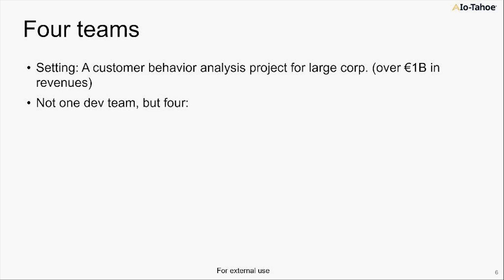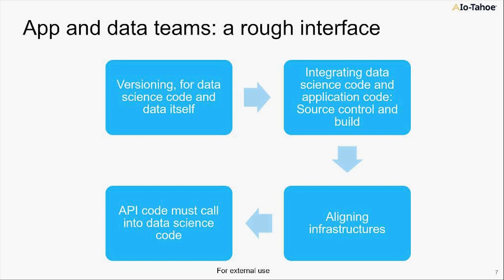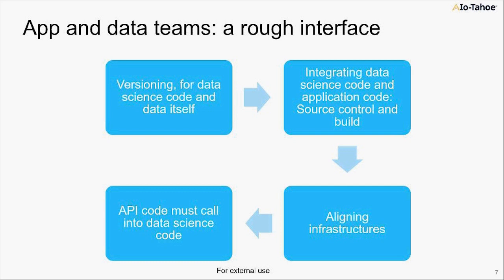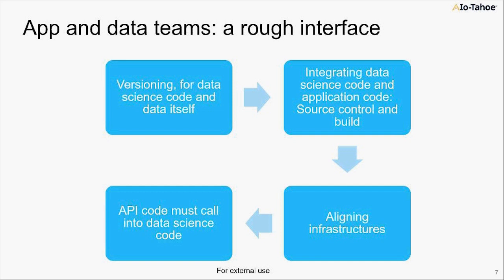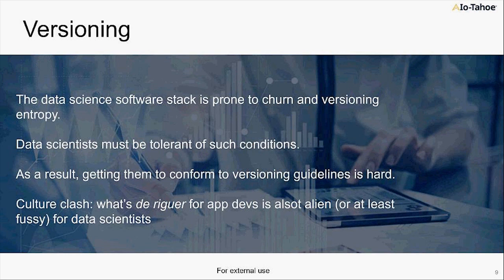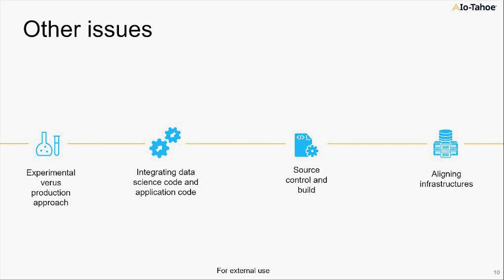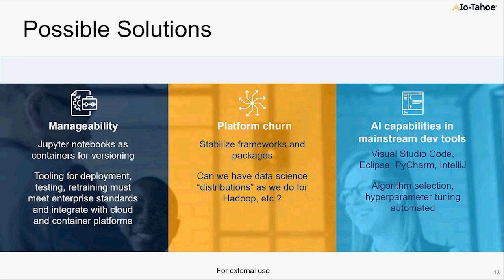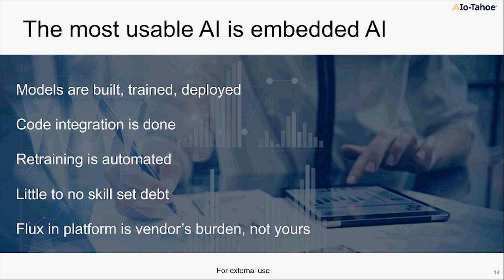Operationalized AI and Machine Learning: challenges and possible solutions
Artificial Intelligence (AI) has captured the imagination of many organizations, from small startups to vast Enterprise corporations.  But doing AI successfully, and in a consistent fashion, can be an elusive goal, a fact which limits productivity, project success and mainstream adoption.

In this Io-Tahoe Webinar, you will join consulting veteran and an accomplished data scientist Ciprian Jichici: General Manager at Genisoft. Attendees will learn:

• The challenges to making data science efforts conform to software development best practices

• How repeatability and operationalization of machine learning and AI is made difficult by fragmentation in the data science technology landscape and yet is still critical to success

• About new projects in the machine learning world that are making data science more procedural and repeatable, and better-integrated with data engineering and analytics

• How software applications with embedded AI offer an on-ramp to the technology, without the operational burdens

to learn more about Io-Tahoe's Smart Data Discovery platforms.